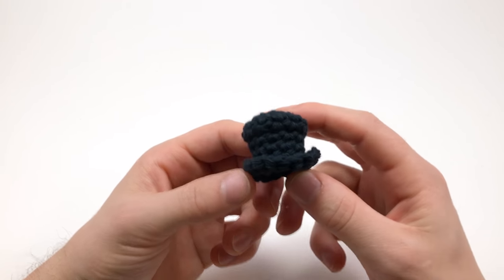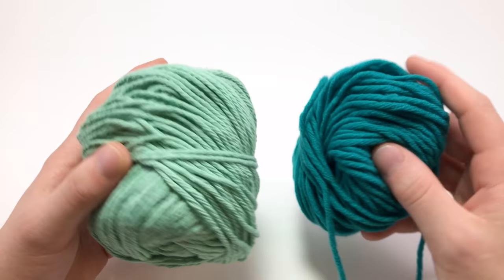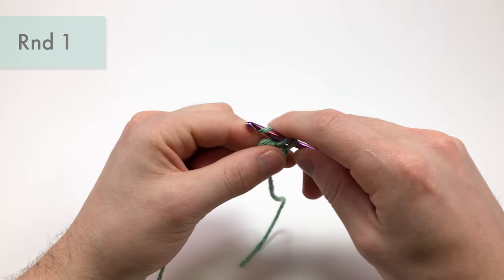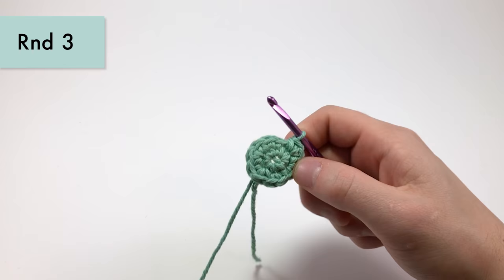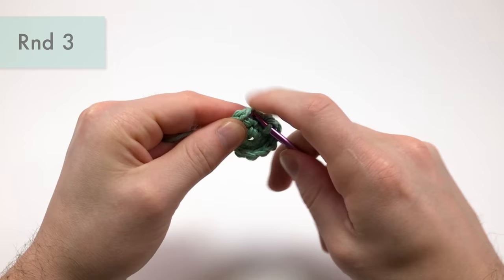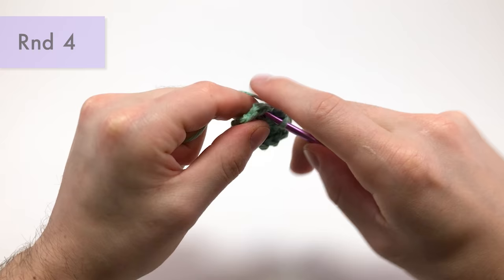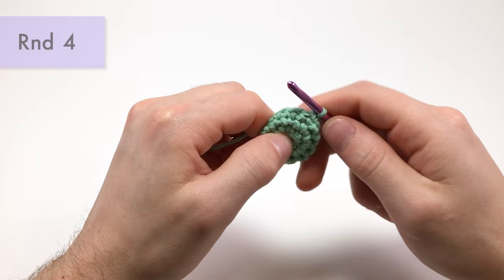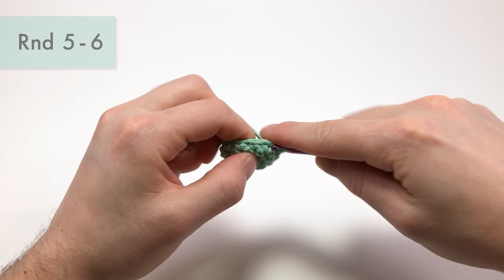How to Crochet a Top Hat || Beginner Pattern Tutorial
Made this little top hat pattern for a miniature snowman. Normally I make it all black, but in this video I'll be showing you how to make the  Mad Hatter's top hat from Alice in Wonderland!

Stuff you might like...

Pattern:
[Starting in Color A]
Ch 2 or use Magic Loop method

(01:58) Rnd 1: Work 6 scs in the 2nd ch from the hook or into the magic loop (6)

(02:32) Rnd 2: inc in each st (12)

(03:35) Rnd 3: Working in FLO, sc in each st (12)

(05:05) Rnd 4: Working in both loops and back loops from Rnd 3, sc in each st (12)

(07:47) Rnd 5 - 6: sc in each st (12)

[Change to Color B / Color A]

(09:56) Rnd 7: sc in each st (12)

[Change to all Color B]

(13:04) Rnd 8: sc in each st (12)

[Change to all Color A]

(14:31) Rnd 9: Working in FLO, [sc 1, inc] repeat 6 times (18)

Working in both loops, sc in first st from Rnd 9, sl.st in next st, cut yarn, pull through and hide the end.